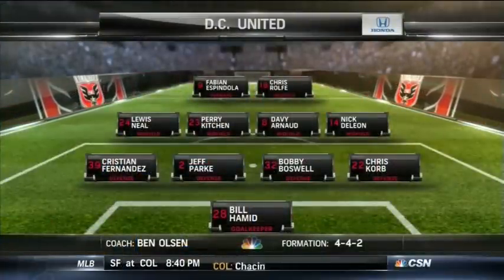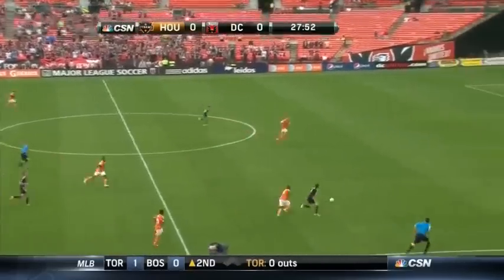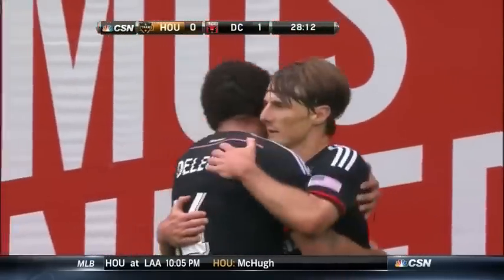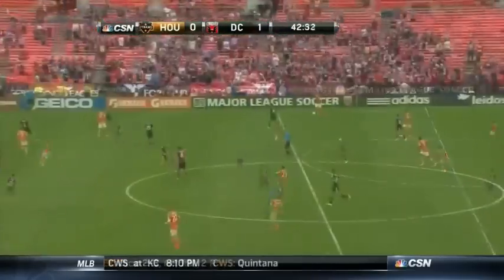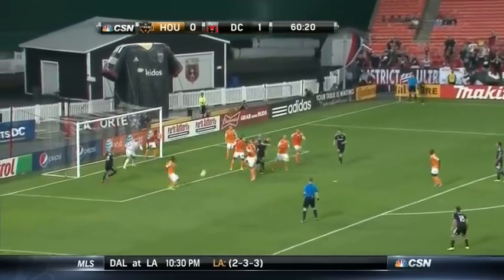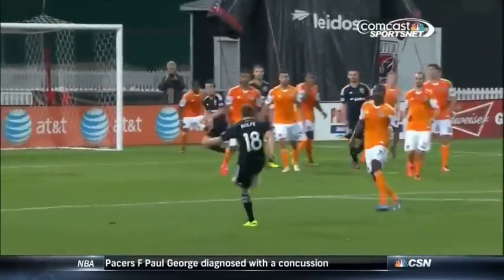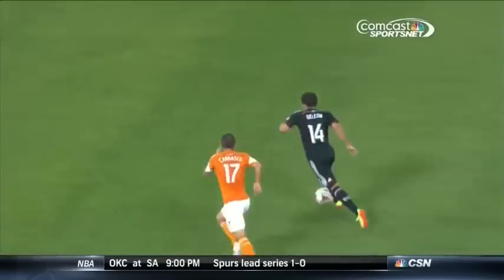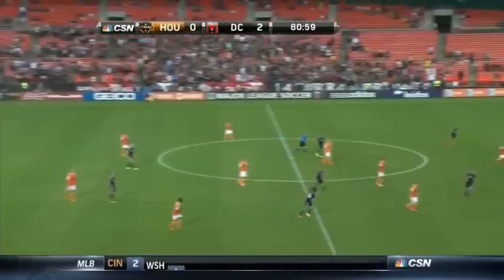HIGHLIGHTS: D.C. United vs Houston Dynamo | May 21, 2014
A key clash at the top end of the Eastern Conference is ahead as D.C. United play host to the Houston Dynamo at RFK Stadium on Wednesday evening.

About MLS: Headquartered in New York City, Major League Soccer is the top-flight professional soccer league in the United States and Canada. MLS features many stars from the U.S., Canada, and around the world. Major League Soccer's 19th season features 19 clubs each playing 34 regular-season matches. Those clubs are the Chicago Fire; Chivas USA; Colorado Rapids; Columbus Crew; D.C. United; FC Dallas; Houston Dynamo; LA Galaxy; New York Red Bulls; New England Revolution; Philadelphia Union; Portland Timbers; Real Salt Lake; San Jose Earthquakes; Seattle Sounders FC; 2013 MLS Cup champion Sporting Kansas City; Toronto FC; Vancouver Whitecaps FC; and, Montreal Impact. New York City FC & Orlando City SC will join MLS for the 2015 season. For more information about MLS, log on to the league's official